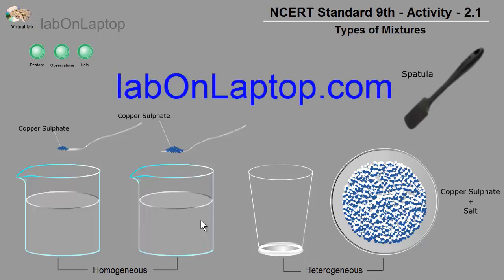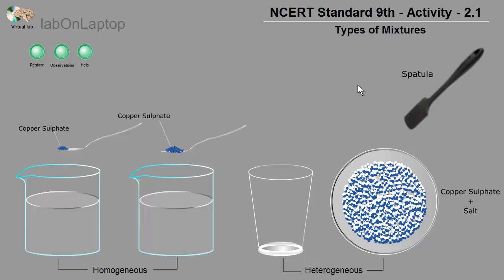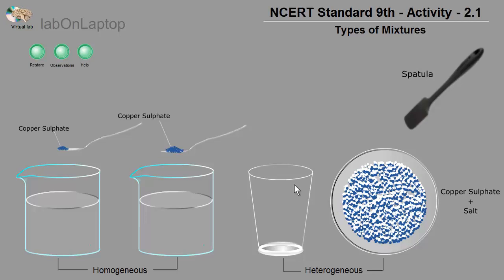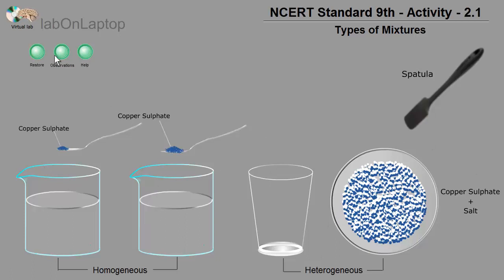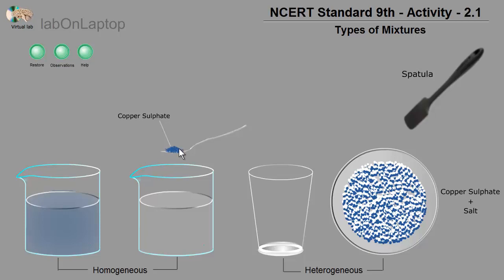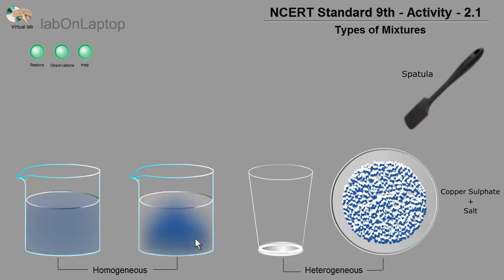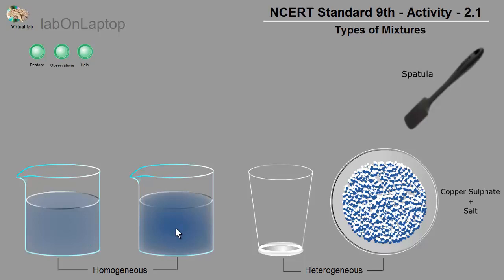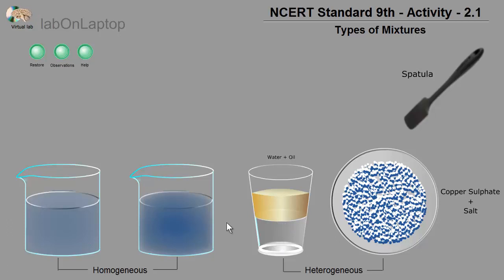NCERT Class 9th - Activity 2.1 | Types of Mixtures | labOnLaptop | Virtual Lab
The motive behind this video is to show you the features and operation of virtual science software developed by us.
This is a completely virtual experiment, where a student can perform NCERT science activities virtually on computer / laptop himself/herself. This is DO IT YOURSELF project. Enjoy it!

Product Price:
Any individual class virtual lab package price is Rs.999/-

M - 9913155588